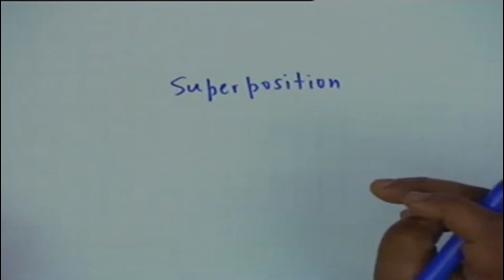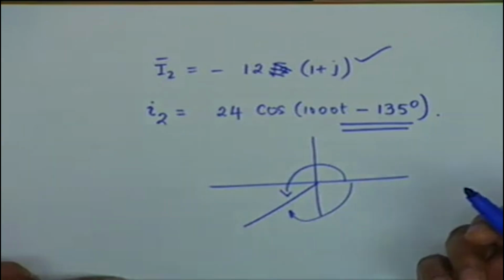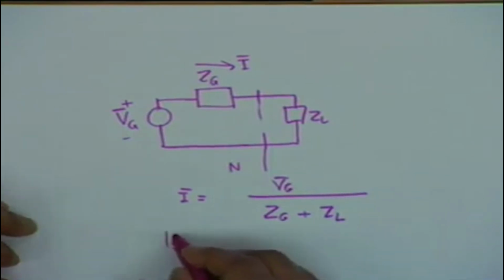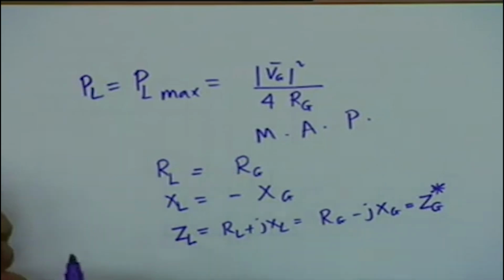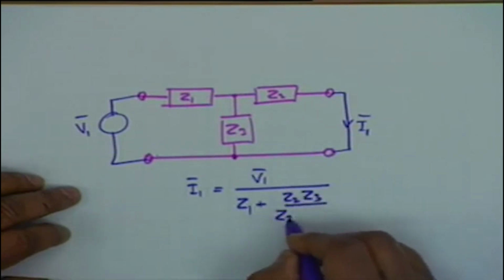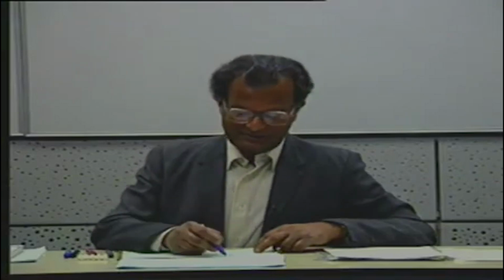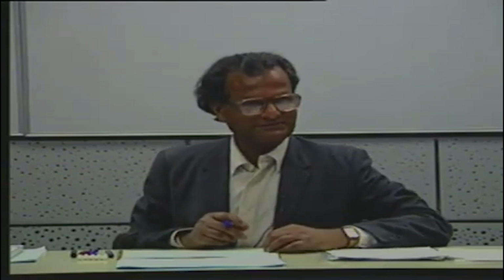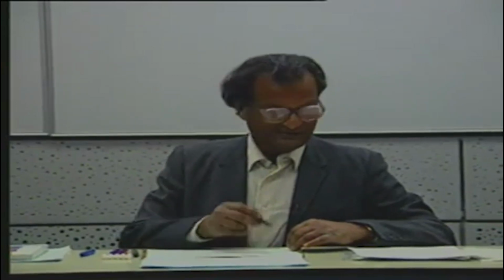General Network Analysis